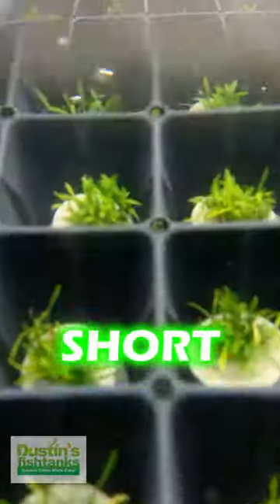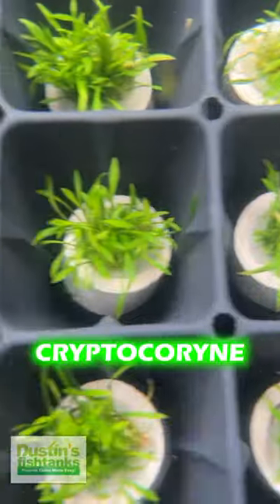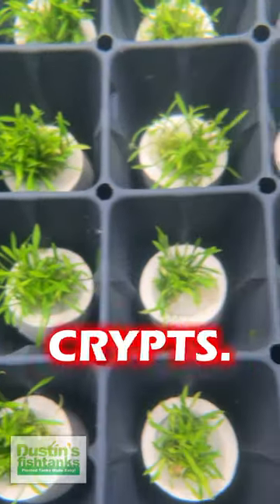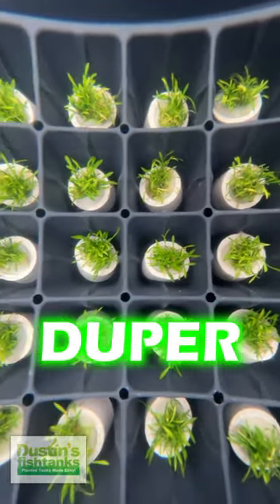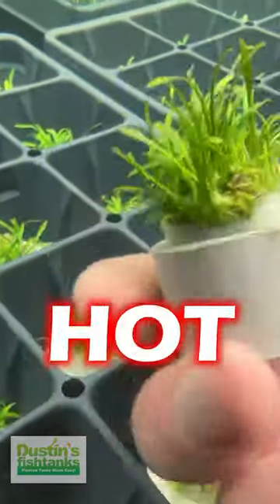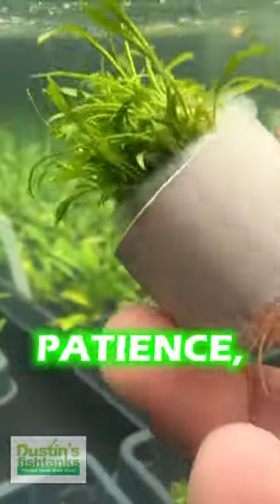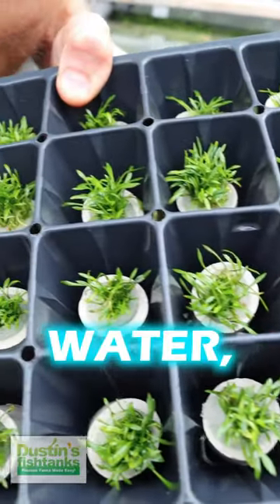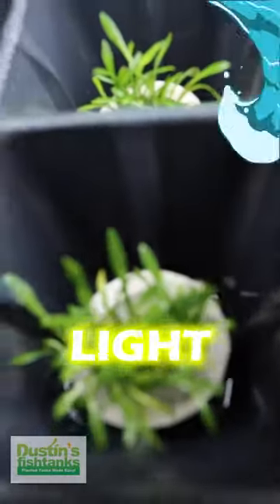CRYPTOCORYNE PARVA (Short Foreground Crypt) 🔥 Aquarium Plant For Sale!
CRYPTOCORYNE PARVA (SHORT CRYPT) is available for sale! Cryptocoryne Parva is one of the easiest foreground plants you can find. It grows quick. It's extremely hardy and easy. Grab yourself some of this epic foreground Crypt while we have it in stock! TANK ON!